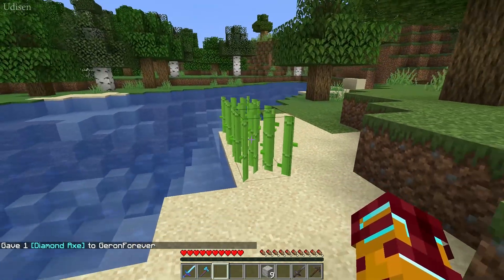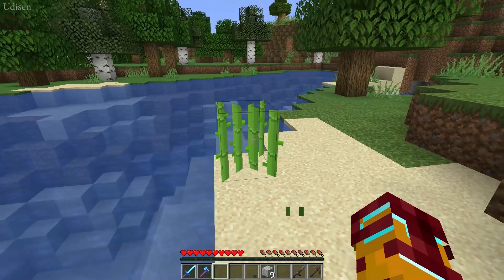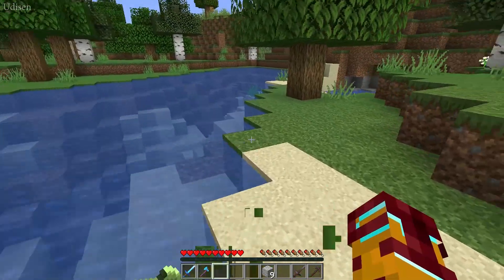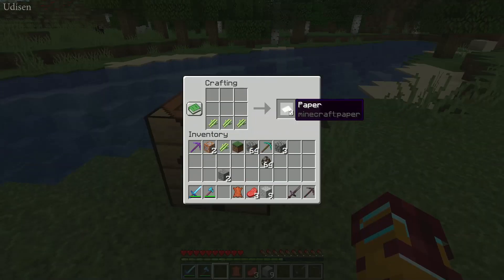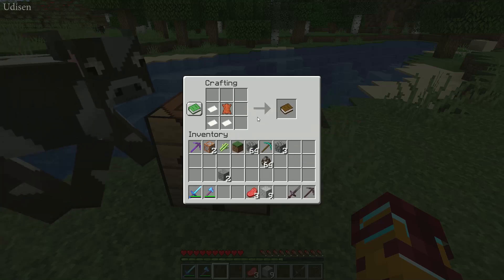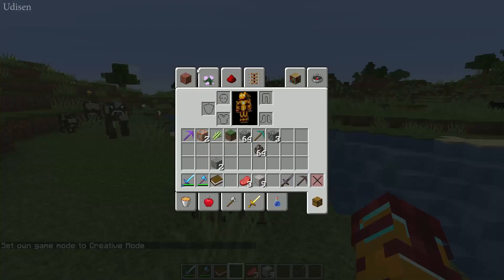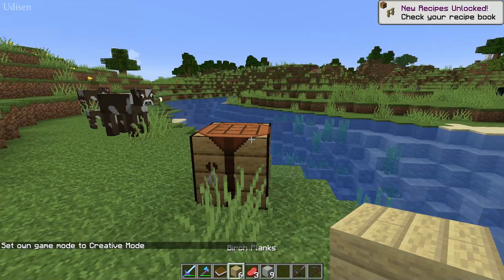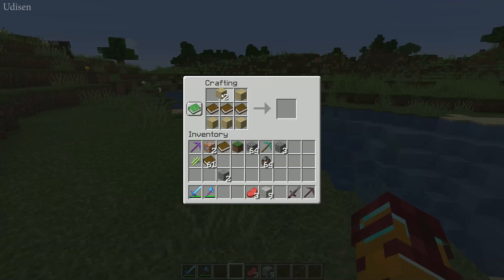Minecraft How to make a BOOK - Minecraft How to get a BOOKSHELF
Udisen Show and you can learn How to get & make Bookshelf & Books in Minecraft 1.20.x, 1.19.x, 1.18.x, 1.17.1, 1.16.5, 1.15.2, 1.14.4, 1.13.2, 1.12.2, 1.11.2, 1.10.2, 1.9.4, 1.8.9, 1.7.10 in tutorial with Udisen.